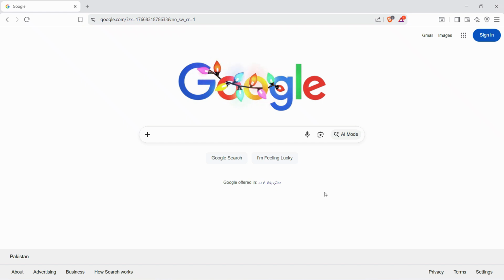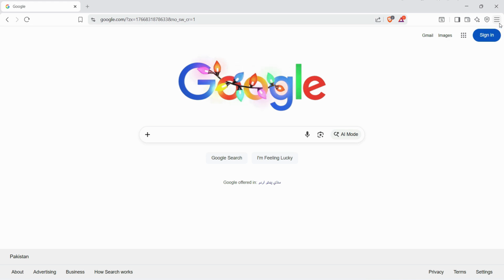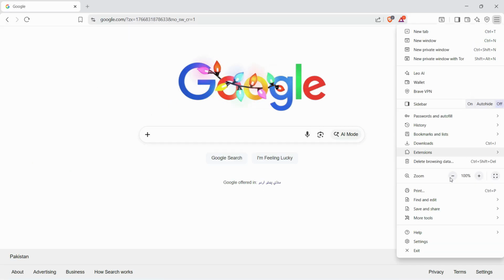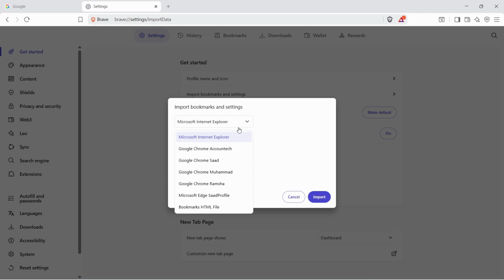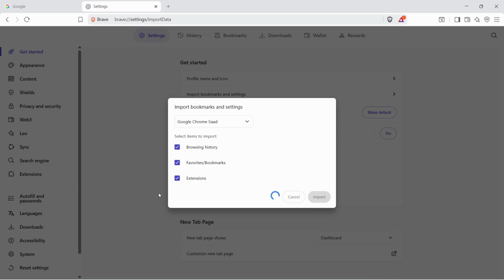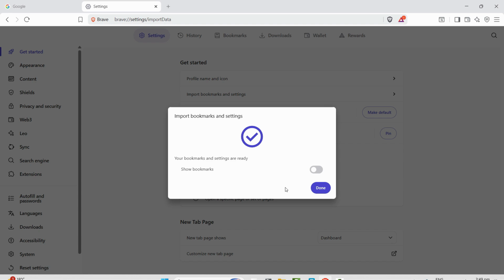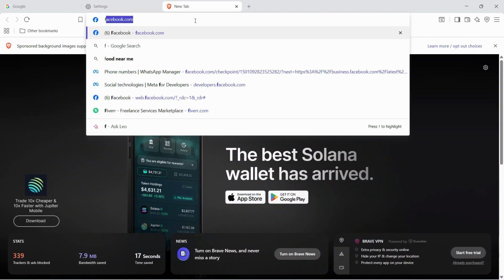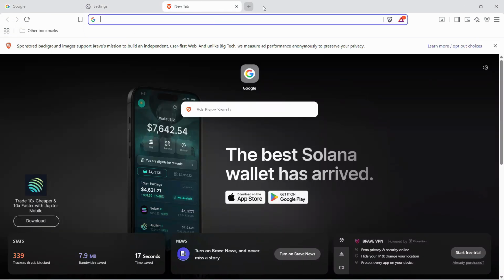How To Import Bookmarks and All Browser Settings into Brave Browser Step By Step Full Guide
In this tutorial, you’ll learn how to import bookmarks, saved passwords, browsing history, autofill data, and browser settings into Brave Browser easily. This step-by-step guide is perfect if you’re switching from Chrome, Edge, Firefox, or another browser and want to move everything without losing important data.

The video explains the complete migration process so you can start using Brave with all your existing browser information intact.

✅ Import bookmarks from Chrome, Edge, Firefox, or other browsers
✅ Transfer saved passwords and login details into Brave
✅ Import browsing history and autofill data safely
✅ Move browser settings without manual reconfiguration
✅ Fix missing bookmarks after importing into Brave
✅ Import data during Brave setup or after installation
✅ Resolve common issues while importing browser data
✅ Ensure all data syncs correctly in Brave Browser

These steps work smoothly on Windows 11 and Windows 10.